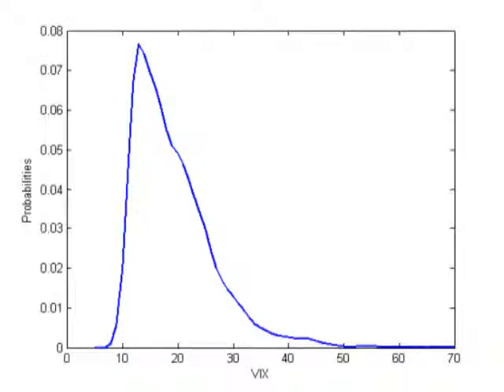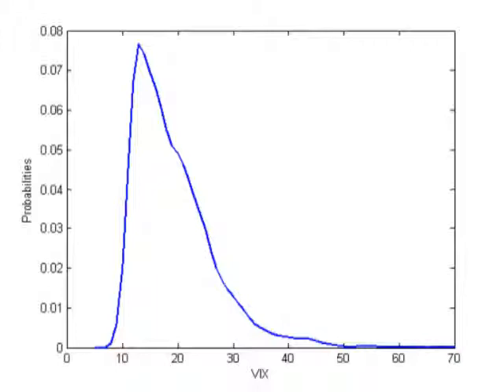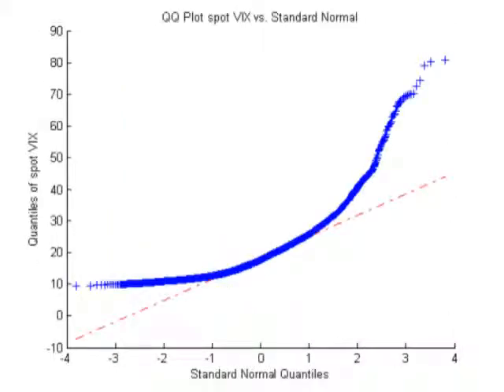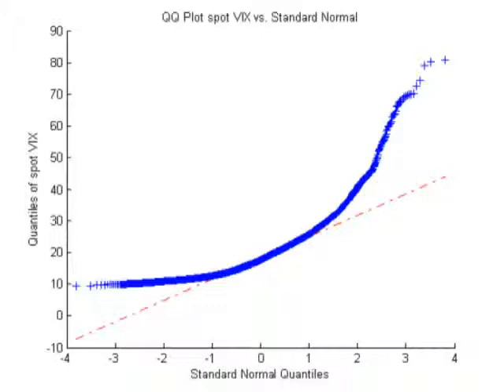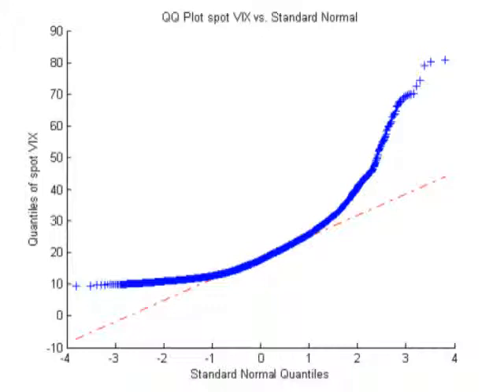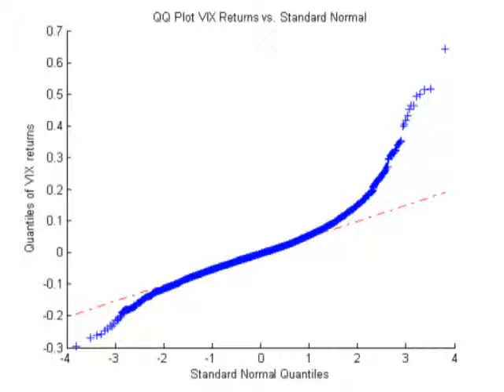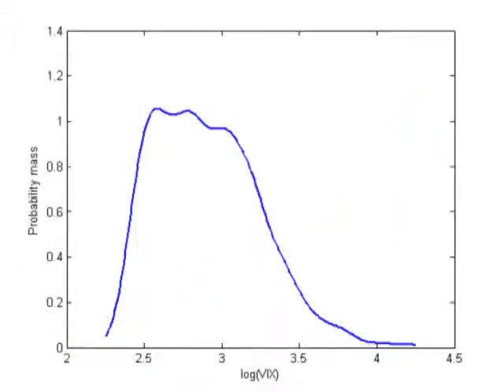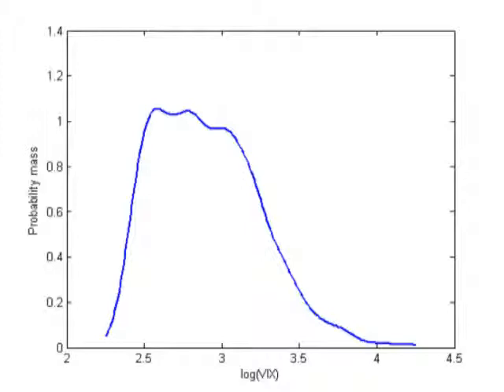Statistical Distributions of the Volatility Index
VIX related products (exchange traded notes, futures and options) are becoming popular financial instruments for both hedging and speculation. The volatility index VIX was developed in the early 90’s. In its early days, it led the derivative markets. Today the dynamics has changed. Now there is strong evidence that the VIX futures market leads the cash index. In this installment we are going to look at some statistical properties of the spot VIX index. We used data from January 1990 to May 2017.